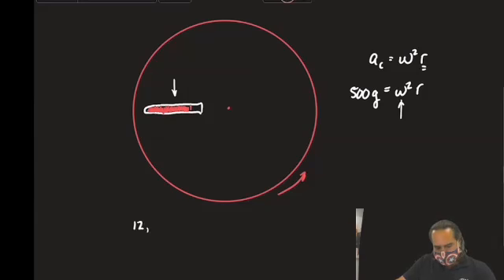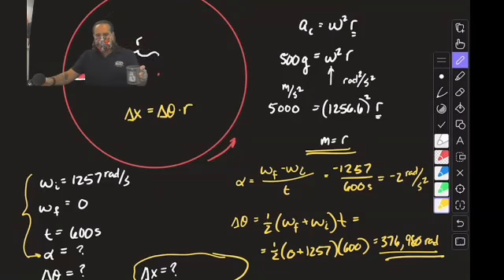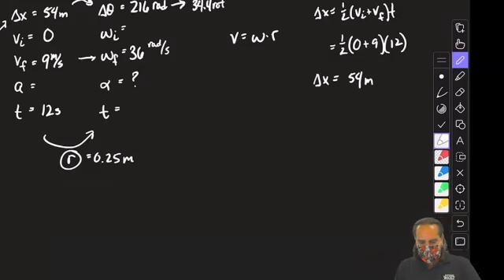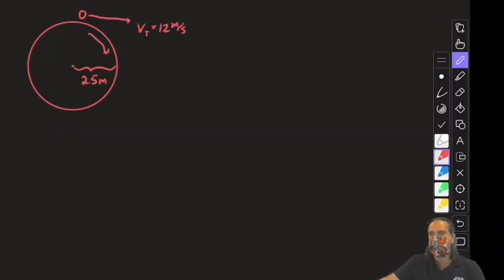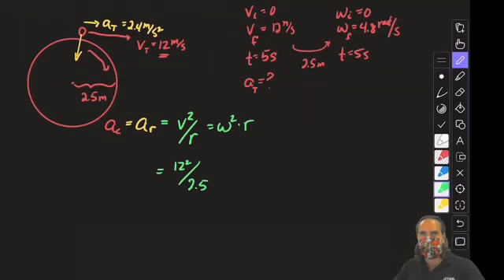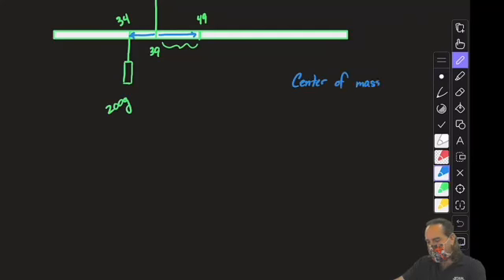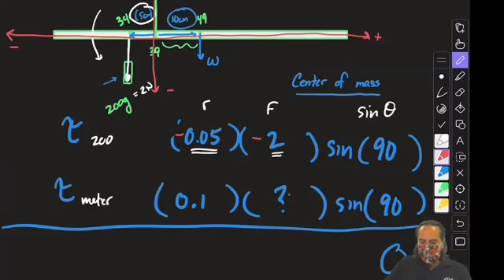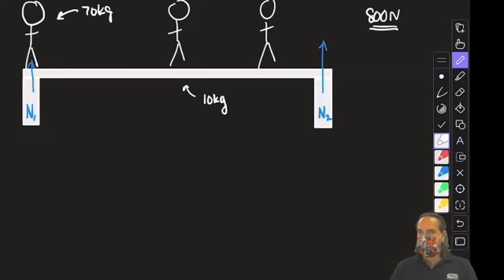Angular Kinematics and Torque